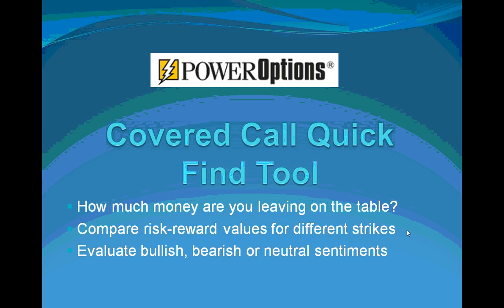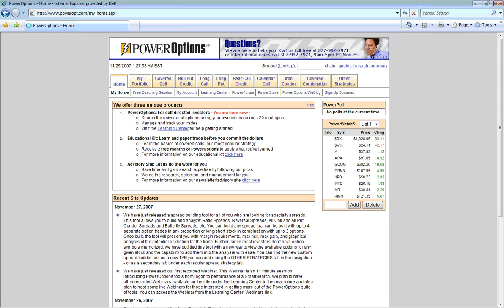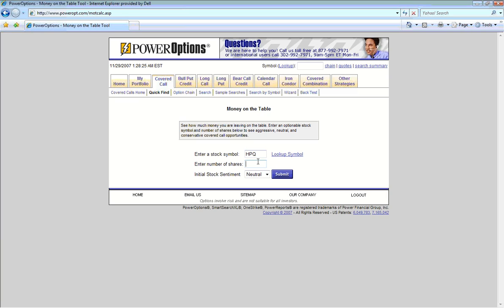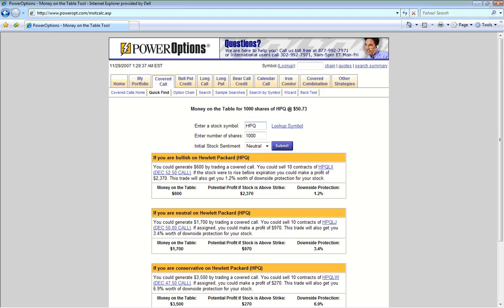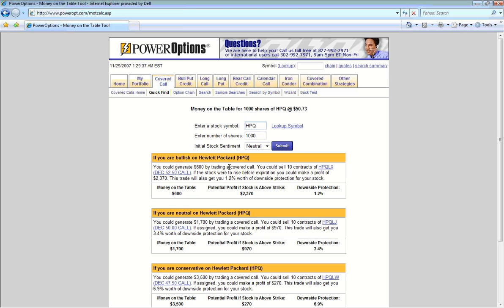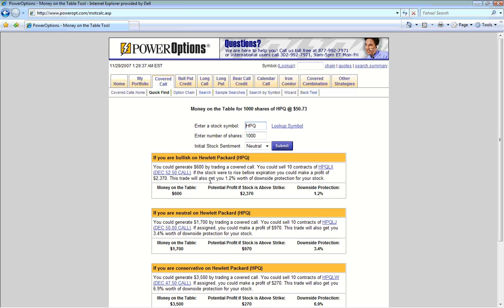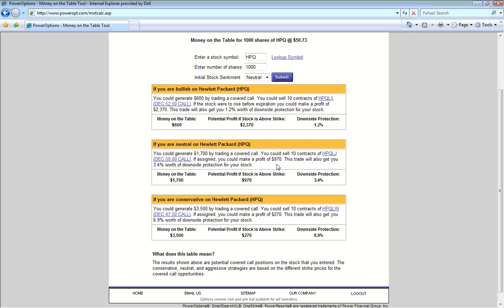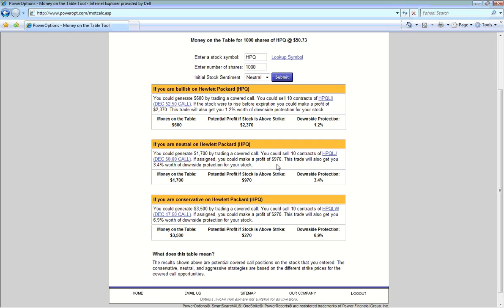Learn to find covered call stock option positions fast p1/2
Learn to find covered call stock option positions fast by PowerOptions - compare risk/reward for various strike prices, evaluate bullish, bearish or neutral sentiment p1/2